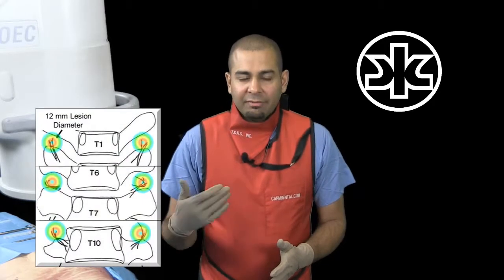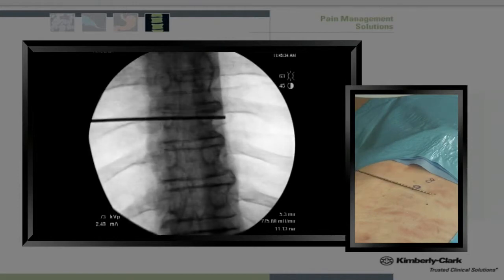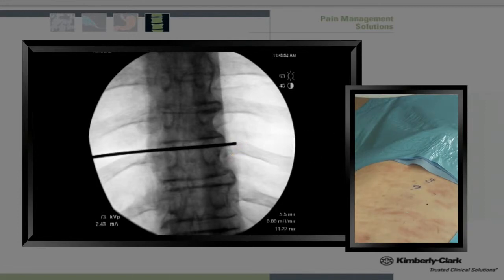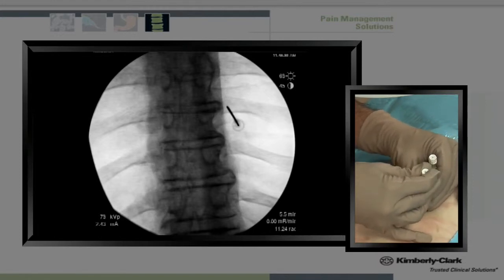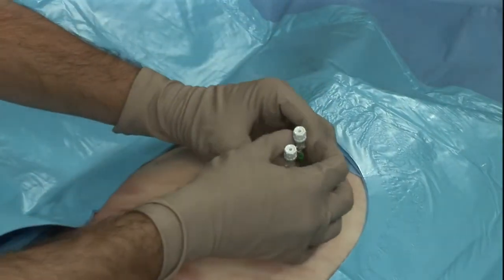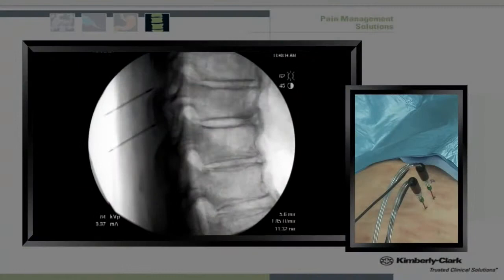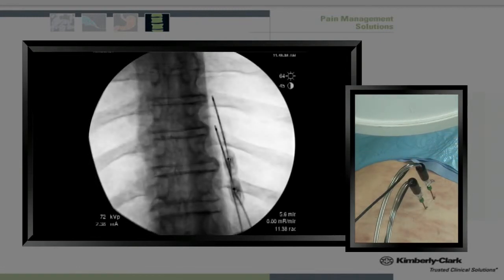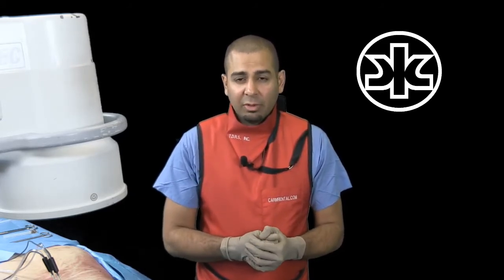ThoraCool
ThoraCool Cooled RF -TOP Medical